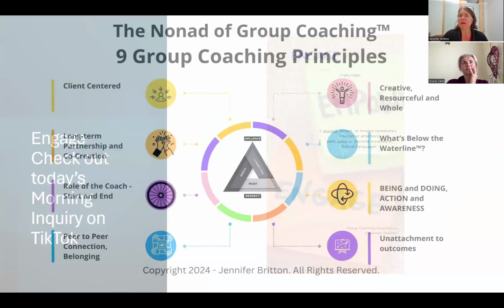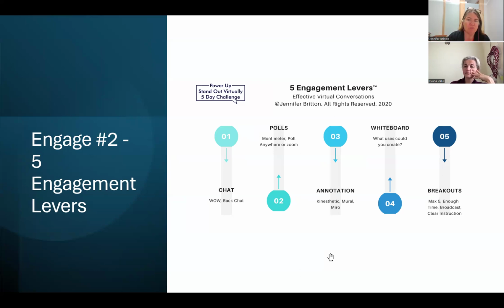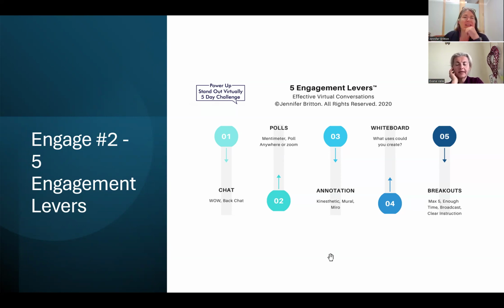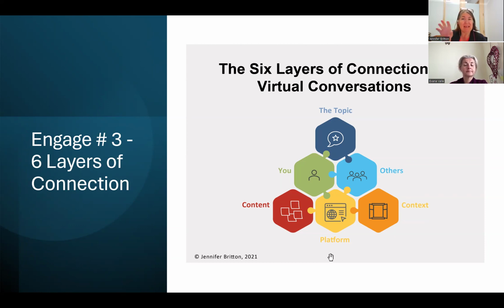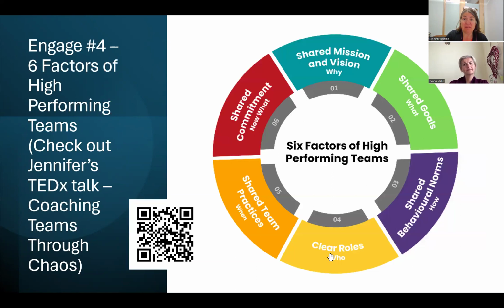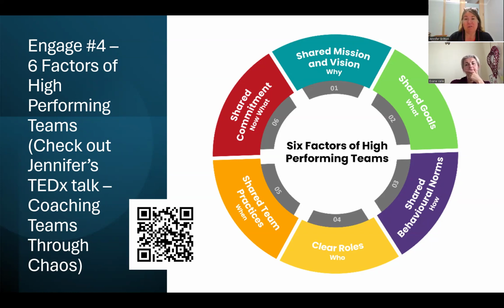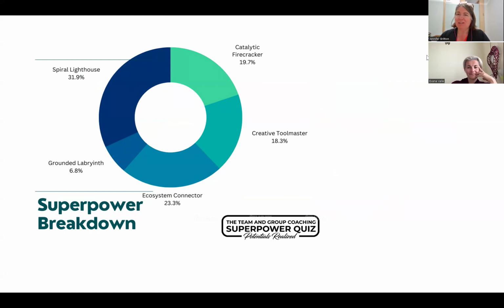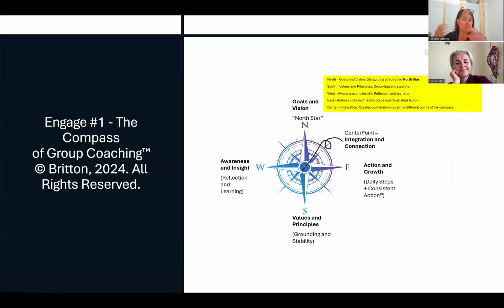5 Ways to Engage ICW 2024 with Jennifer Britton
Five Ways to Engage in Group and Team Coaching. As part of our 2024 International Coaching Week celebrations, we are exploring five different ways to engage your group and team coaching participants/clients. We look at the WHAT, WHY and HOW of ENGAGEMENT.

Videos by author and coach Jennifer Britton of GroupCoachingEssentials.ca and PotentialsRealized.com.
Known for her thought leadership in the areas of group and team coaching, Jennifer is also the author of the Reconnecting Workspaces series which focuses on supporting groups, teams and individuals thrive in the virtual, remote and hybrid world.

Jennifer works with teams and leaders, virtual businesses and coaches, to have more focused conversations, and enhanced results, through practical and tactical coaching around leadership, teamwork, and business success.

Jennifer is the author of seven books including
90 Day Guide for Success: Pathways to Thrive In the Virtual, Remote and Hybrid World (Releasing October 1, 2021)
Reconnecting Workspaces (2021)
PlanDoTrack Workbook and Planner for Virtual and Remote Professionals (2019)
The Coaching Business Builder Workbook and Planner (2018)
Effective Virtual Conversations (2017)
From One to Many: Best Practices for Team and Group Coaching (2013) and Effective Group Coaching (2010).

An award winning program designer and coach, Jennifer has led virtual, remote and hybrid teams for the better part of the last 30 years. A former manager with the United Nations, Jennifer has been at the helm of her performance improvement company, Potentials Realized, since 2004. Her global client list spans financial services, health care, safety, and service-based virtual businesses.

Leaders - be sure to visit the Teams365 blog Coaches check out the Coaching Business Builder

Find out how to enhance your virtual work - teamwork and leadership; coaching, or virtual conversations

Thanks for connecting here!